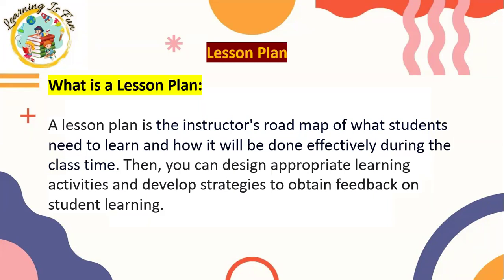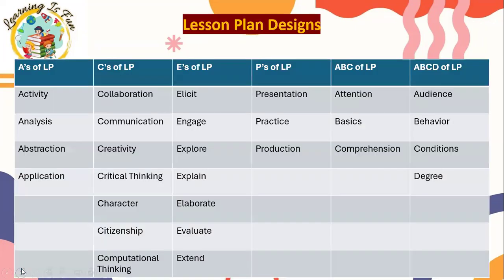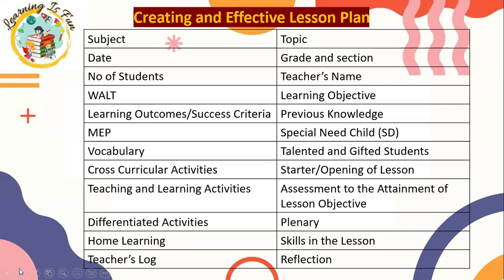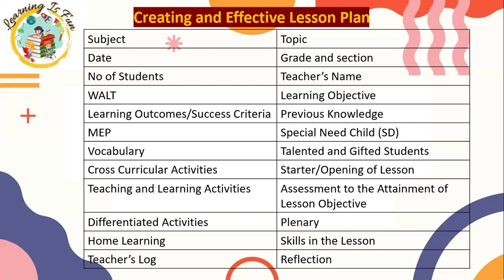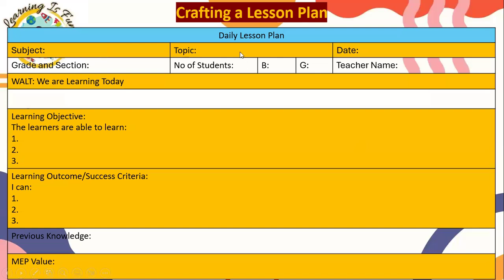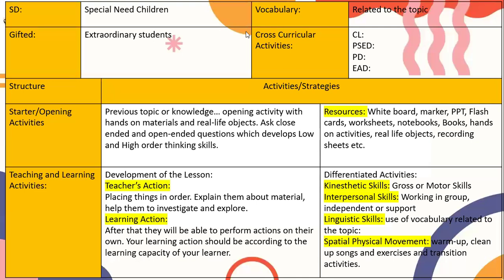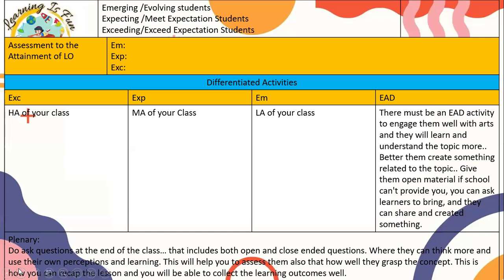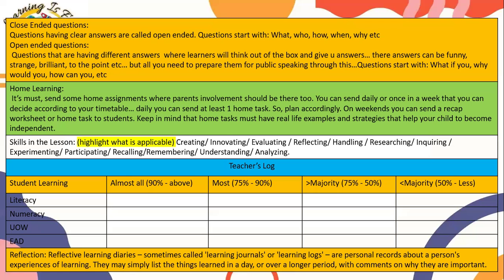LP, Assessment and Rubric Session 1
Modern Teaching Skills
Lesson Plans Design
Effective Lesson Plan